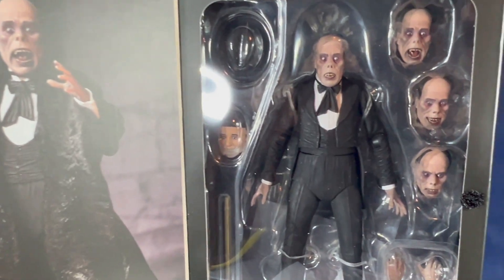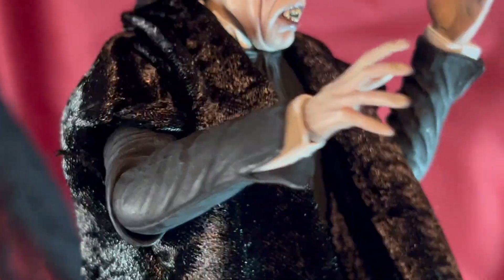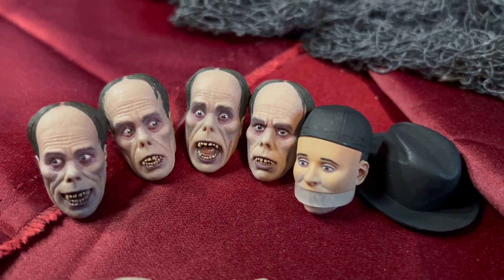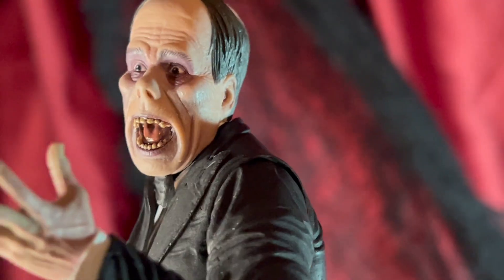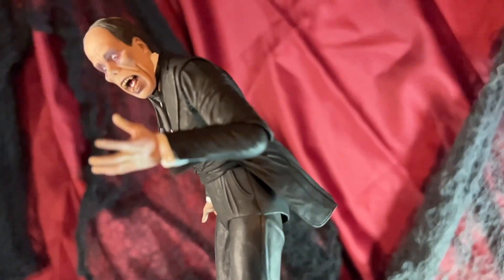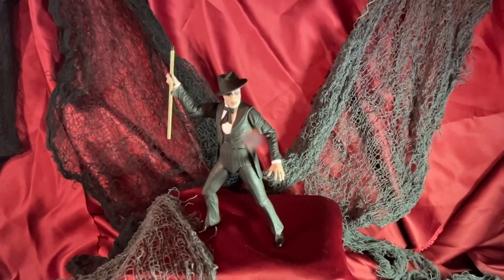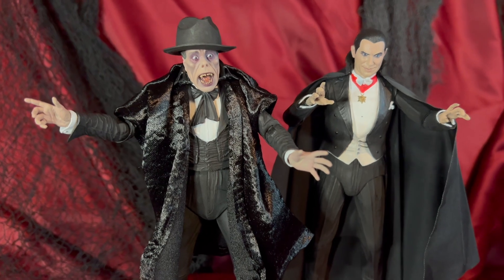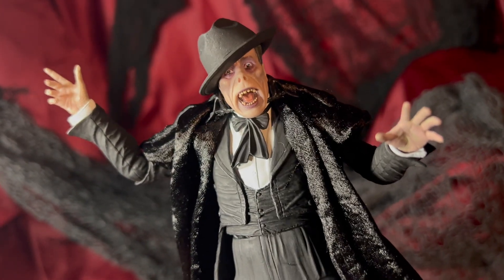NECA Universal Monsters Phantom of the Opera 7 inch Action Figure Review